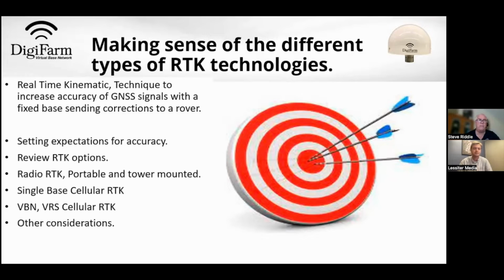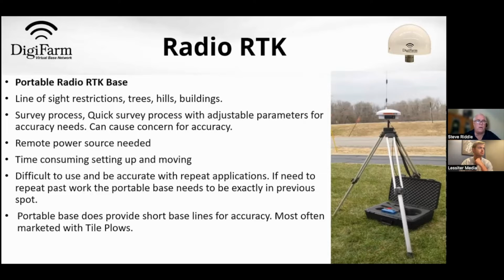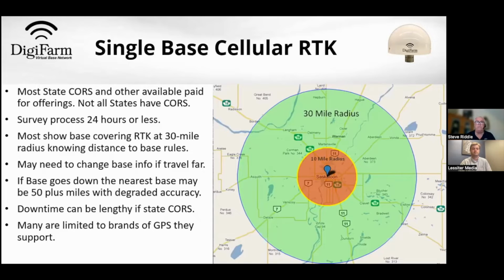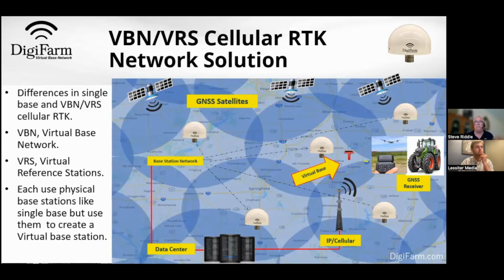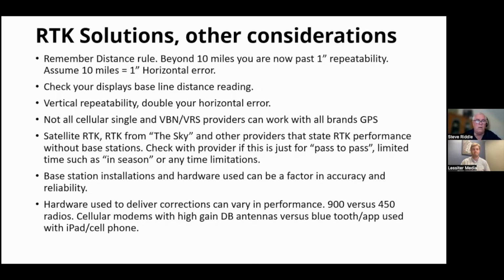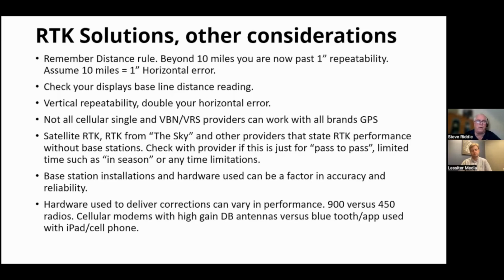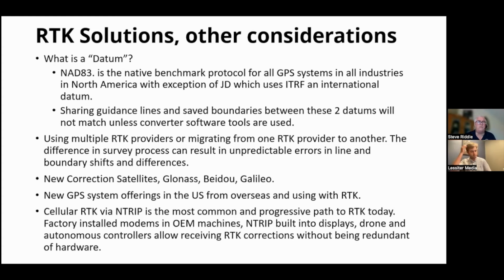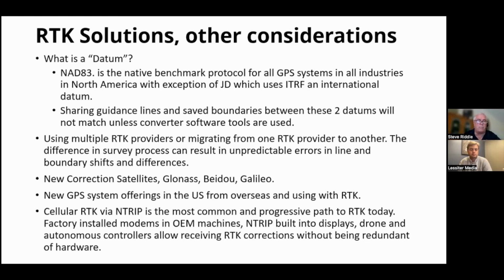Making Sense of the Different Types of RTK Technology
RTK is often one of the most misunderstood terms in ag. DigiFarm’s Steve Riddle, a 35-year veteran in application equipment and precision ag, helps growers and ag retailers develop a clearer understanding of the various types of RTK, and better set expectations for each for expected accuracy.

Steve Riddle will review the numerous types of RTK on the market, explain how they function and break down the similarities and differences. He will also discuss the rules that all RTK providers have that determine repeatable accuracy.

In this webinar, Steve Riddle will discuss:

-A review of radio, cellular single base, cellular VRS/VBN, satellite and portable base offerings.
-How line shifts can occur when switching RTK providers.
-Differences of Datums, NAD83 and JDITRF and how these might affect line shifts when sharing guidance lines between various brands of GPS.
-Why RTK does not always mean you automatically have sub inch repeatability.

The presentation will be followed by a live Q&A session.